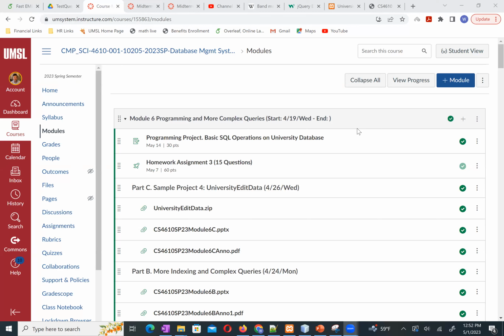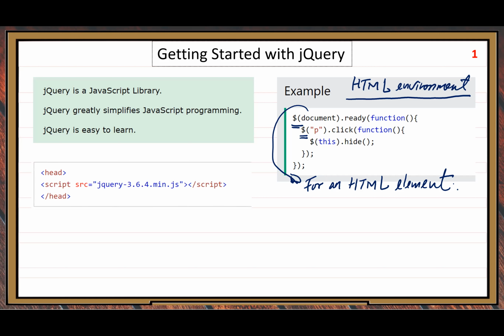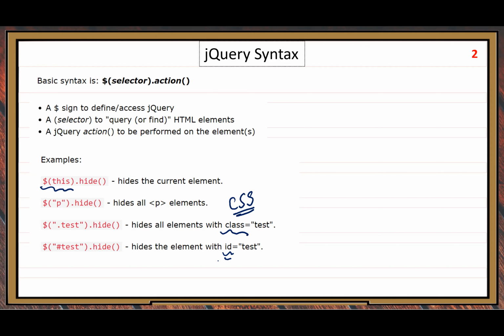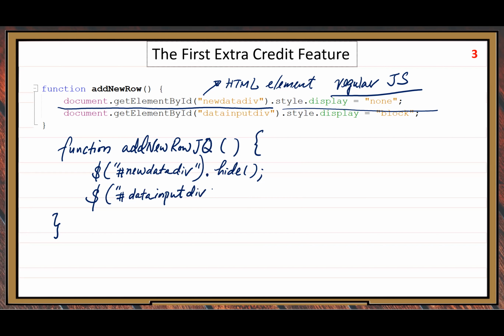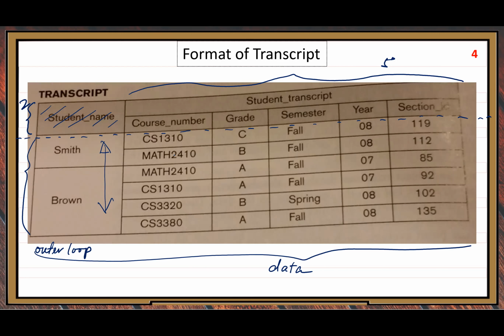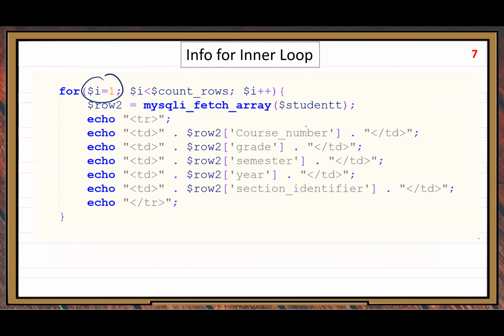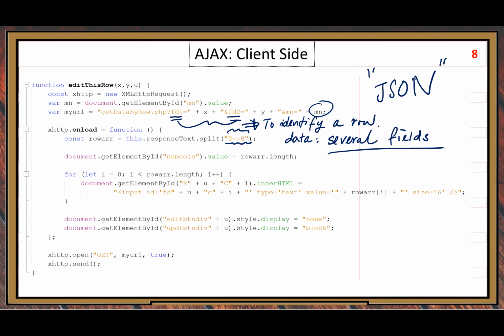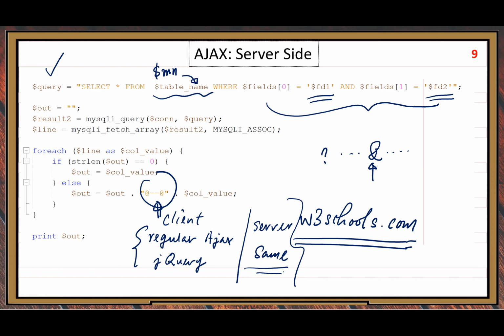CS4610SP23Module6DVid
This video is for teaching at UMSL:  CS4610,  Spring 2023,  Module 6  Part D  Sample Project:  UniversityEditDataJQ